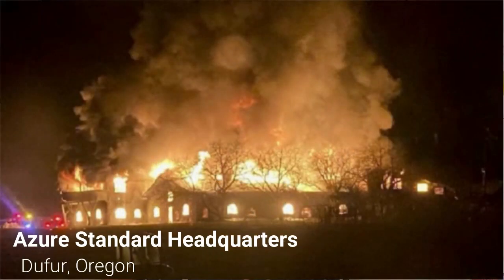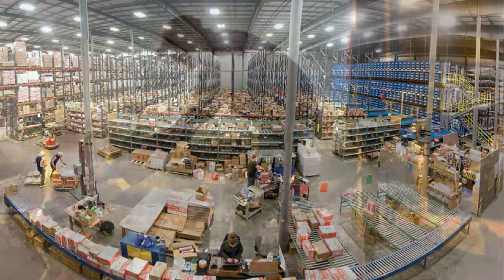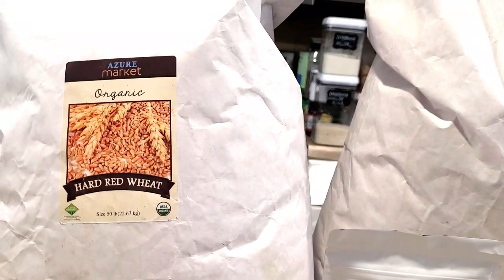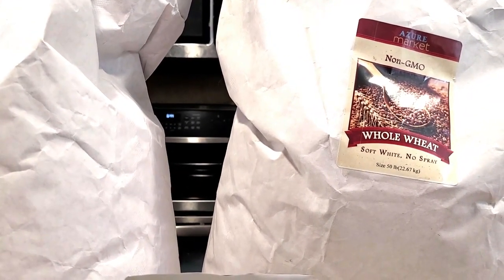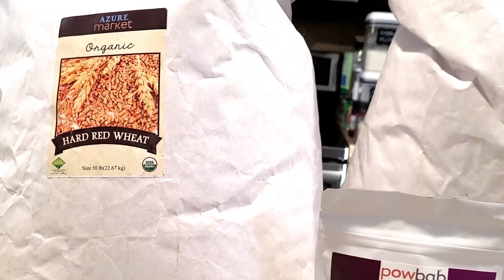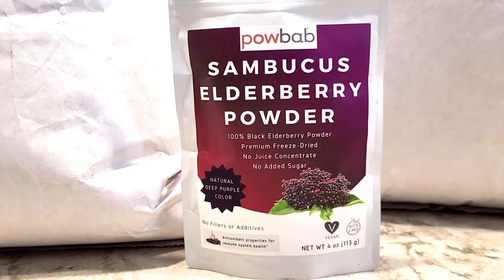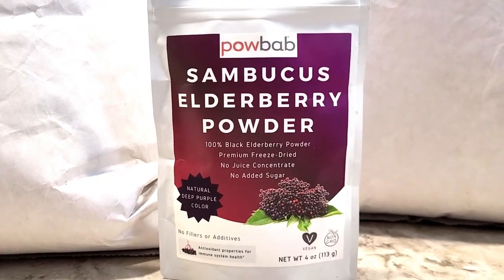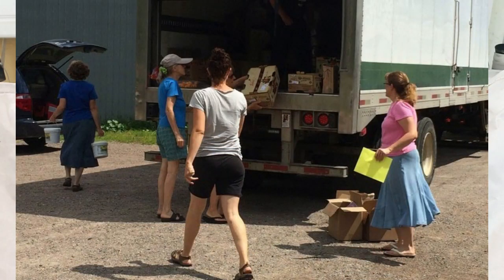Prepper Pantry Haul: Azure Standard Drop - Prepare for food shortages and recession, bulk buy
We recently got our first order from Azure Standard! We were very happy with it and their ordering process and are here to share the details with you!

This is a very good manual grain mill (high on my wish list!):

Great electric mill at a good price

Electric mill (wider range of grind sizes)

💚Could you use a little extra income? How would you like to get PAID every time your friends and family shop for groceries? Even earn FREE FOOD! Join our team!

Other items we use and recommend:
PROTECT your family!
EMP Shield for home, property and vehicles: (Save $50 with this link)
Mylar bags with oxygen absorbers
Our Berkey water filter
Sawyer Mini Water Filter
Presto Pressure Canner
Dual Fuel Stove for Emergencies
Our Butane Stove

💸 Here's how I save money on EVERY haul and get freebies all the time with money saving rebate apps:

I use the Honey browser extension to save money by tracking prices on Amazon and other sites so I can buy at the lowest possible price! They also have a great feature called “droplist”- add items to your droplist and they email you when the price drops!

Will you have enough fruit and vegetable nutrition in your prepper pantry? Ruvi has the solution with 4 servings of whole, clean fruits and vegetables in each delicious drink! With a shelf life of at least 18 months, it's a great way to add nutritional insurance to your prepper pantry- so add Ruvi to your rotation!